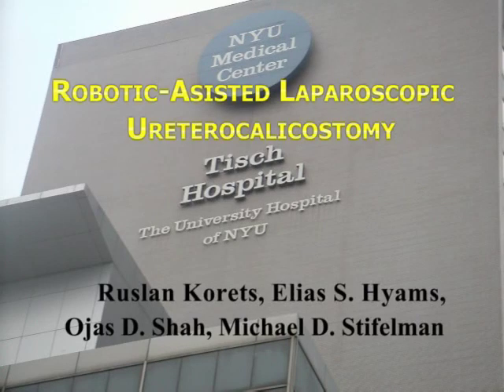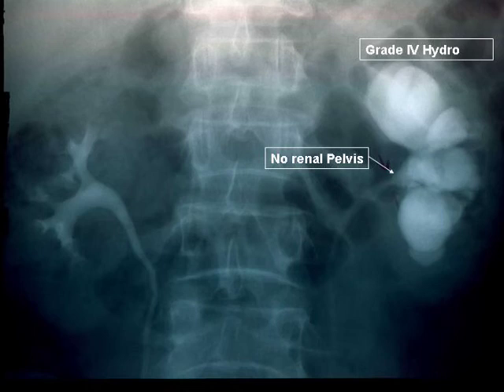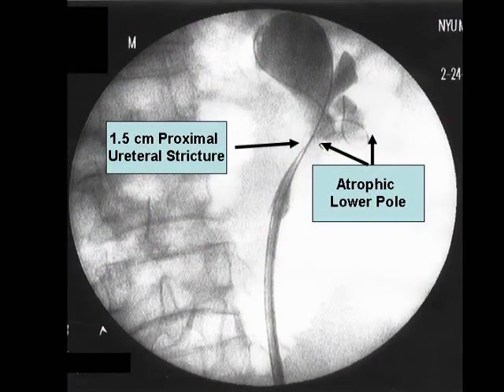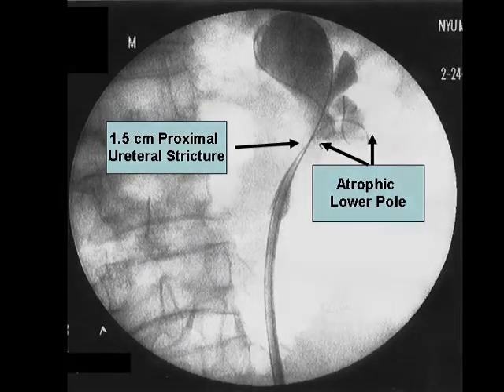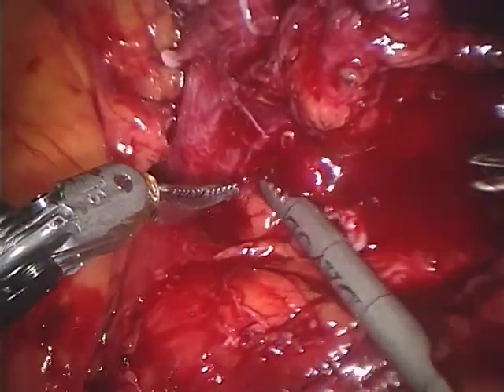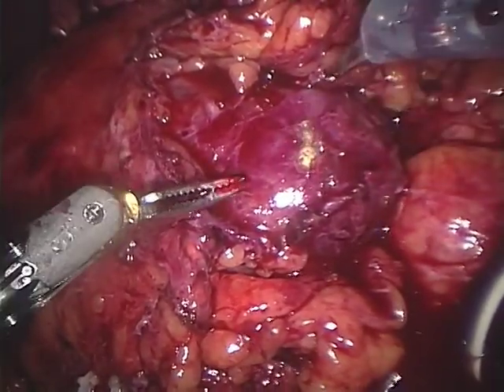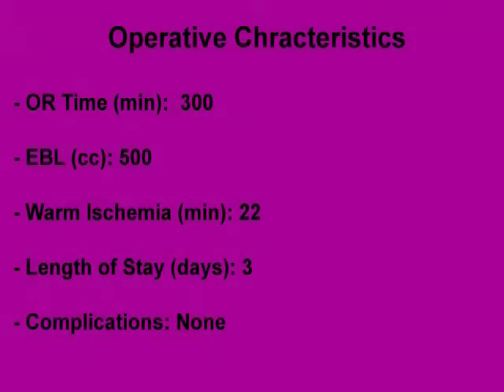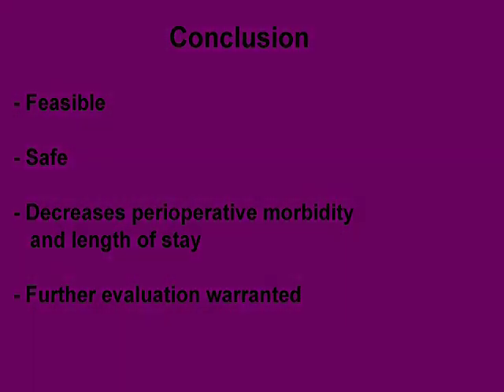Robotic Ureterocalycostomy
This video will describe a robotic ureterocalycostomy to repair an obstructed UPJ.